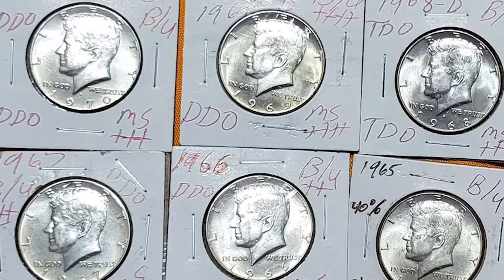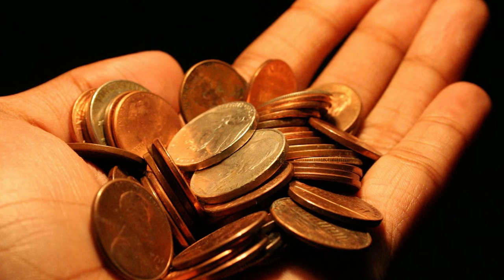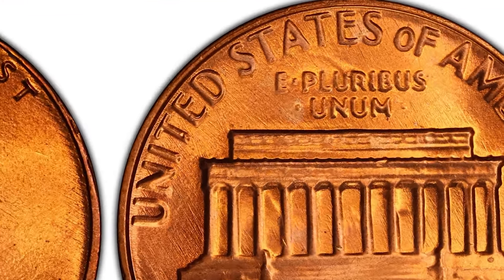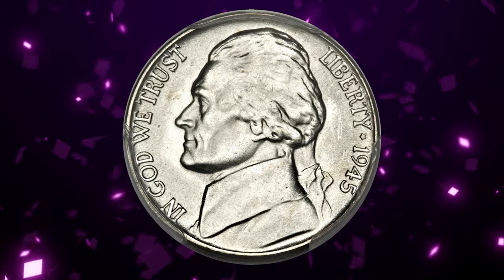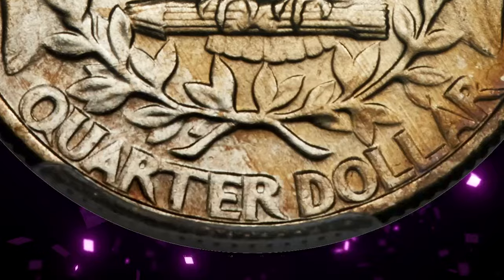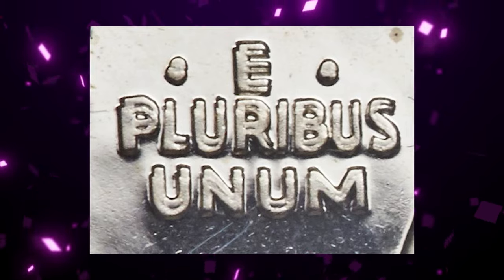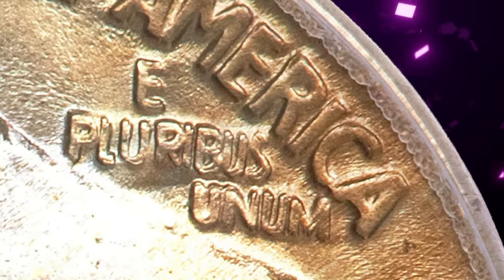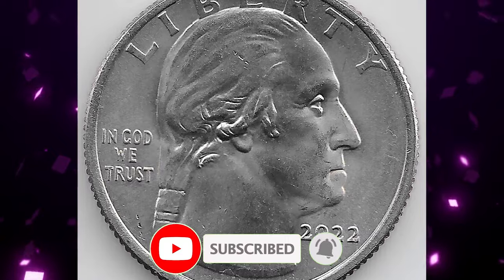Doubled Die Reverse - Error Coins Worth BIG MONEY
Explore the world of error coins with our top picks of Doubled Die Reverse Riches. Discover unique and valuable coins that every collector dreams of finding!